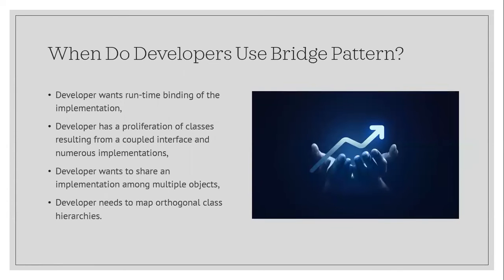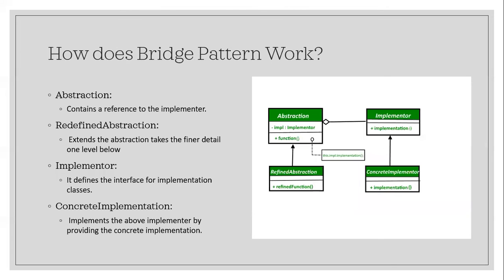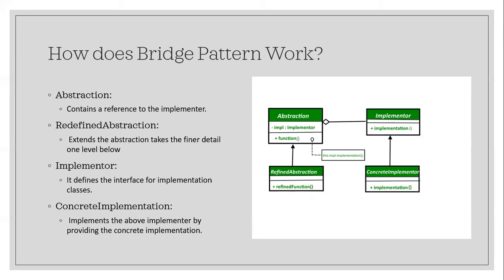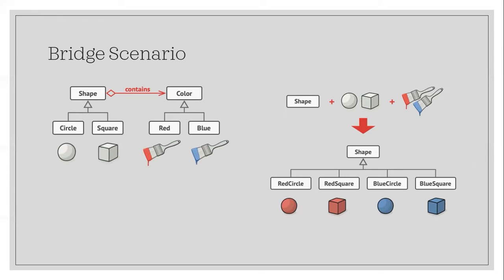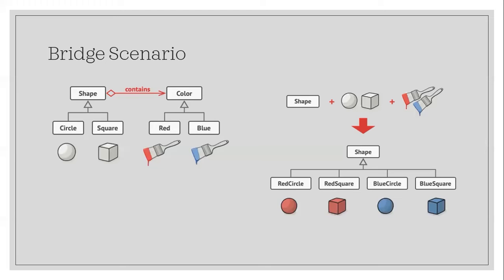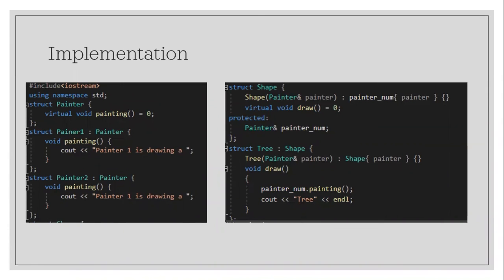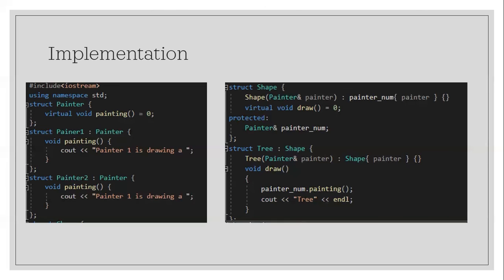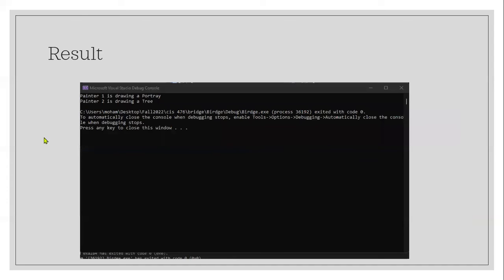Bridge Pattern Presentation CIS 476